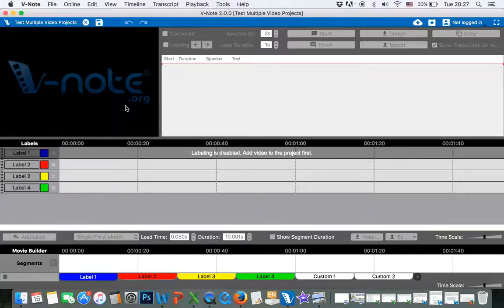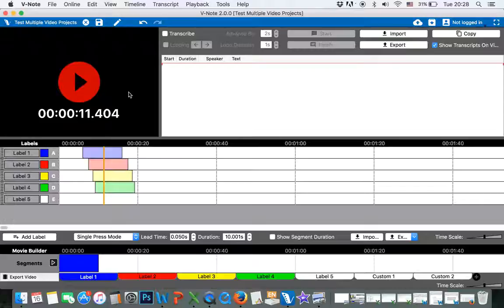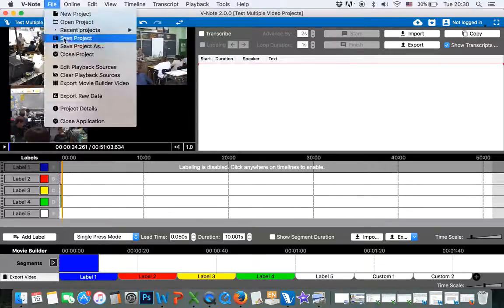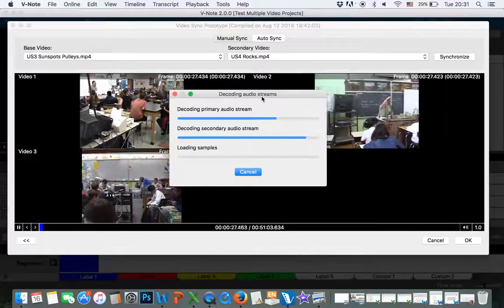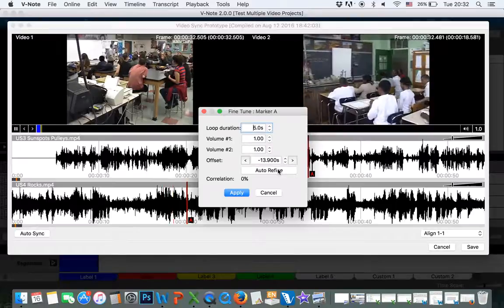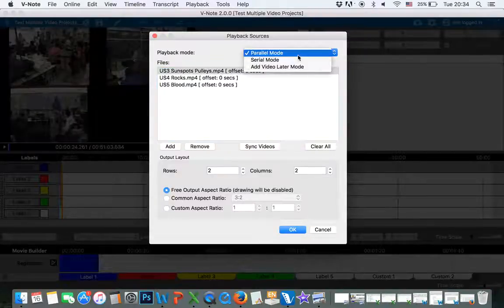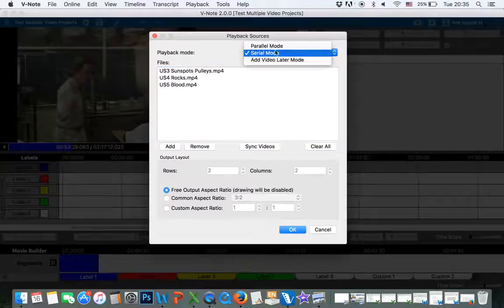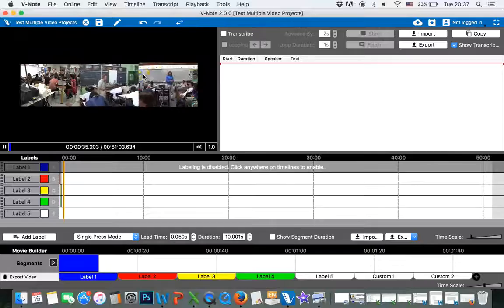Live coding and using multiple videos in V-Note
V-Note 2.0 (currently available as a beta) and higher supports live-coding and multiple videos played in series or in parallel.  This video provides a preview.